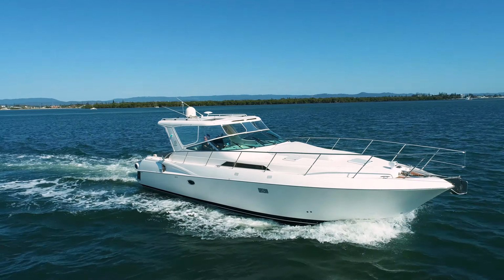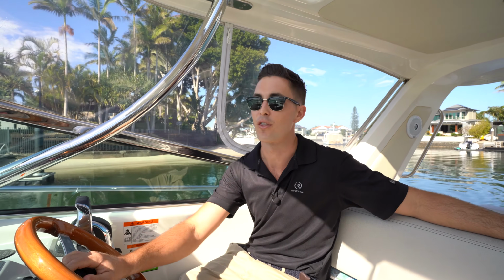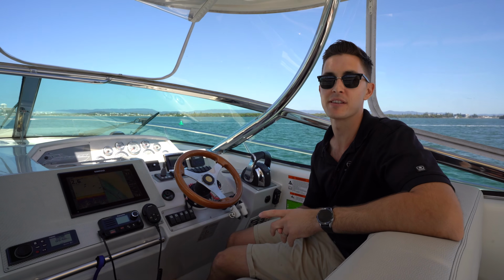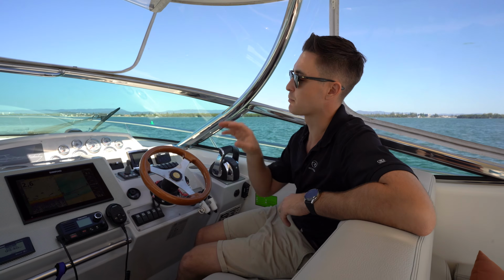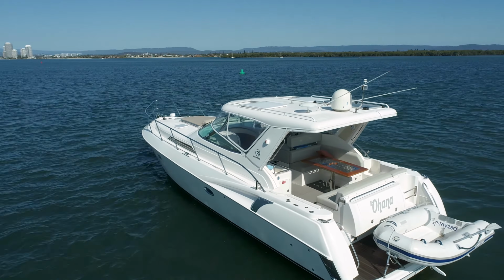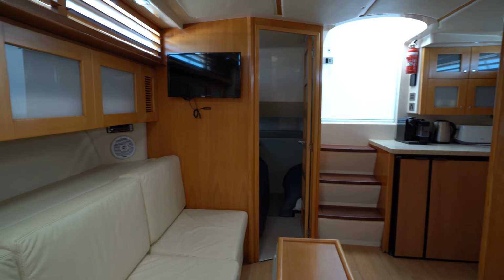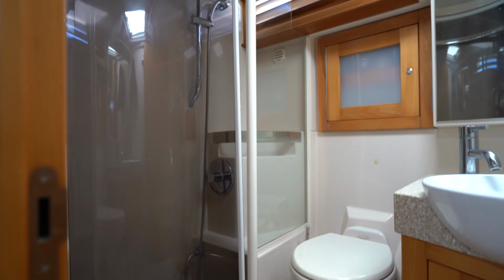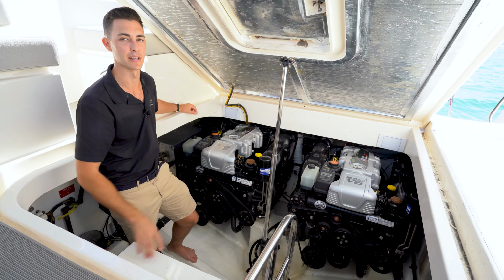2006 Riviera M400 Sports Cruiser WALK-THROUGH VIDEO For Sale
Discover the ultimate blend of luxury, power, and style with this very well maintained 2006 Riviera M400 Sports Cruiser. This vessel has been upgraded to exceed your expectations, now equipped with near new Mercruiser 8.2L 430HP engines, ensuring piece of mind boating.

2006 Riviera M400 Sports Cruiser with Near new Mercruiser 8.2L 430HP Engines, Bravo 3 Drives & Transom Assemblies (2019 - Completed at The Boat Works).